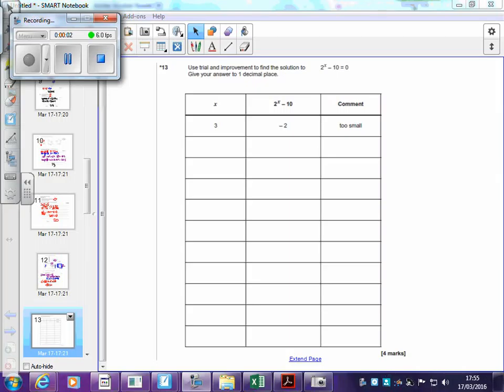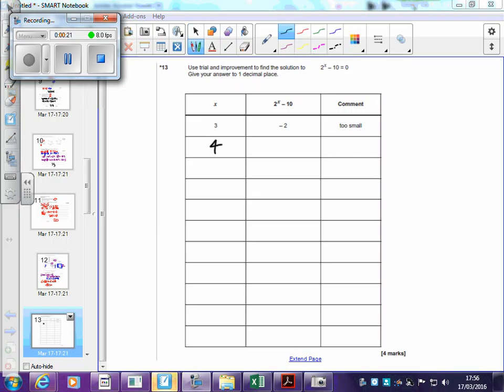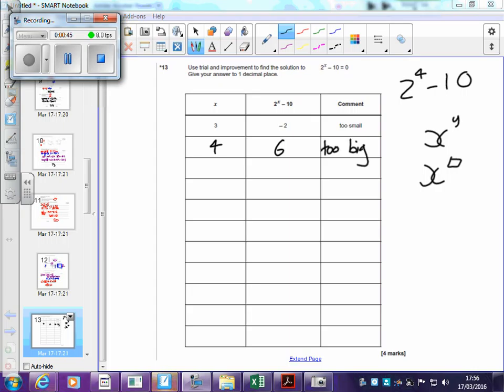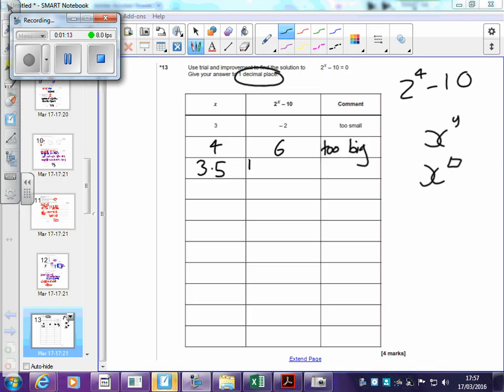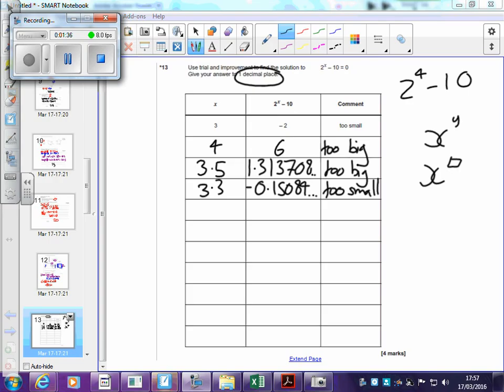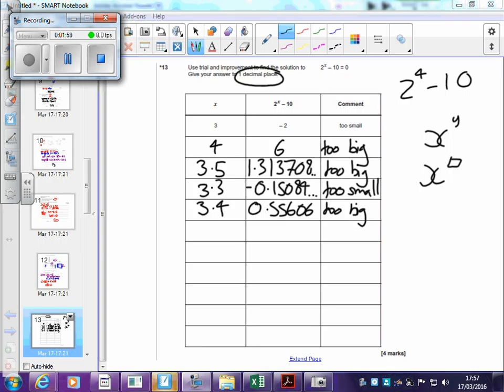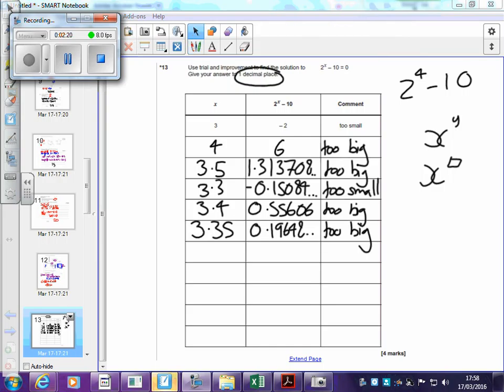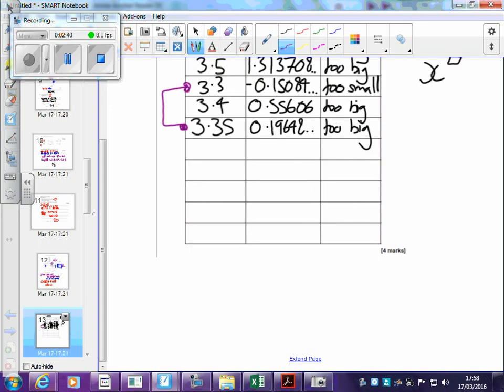AQA Maths Higher Nov 2014 Calc Q13